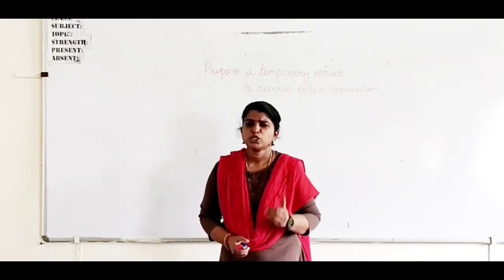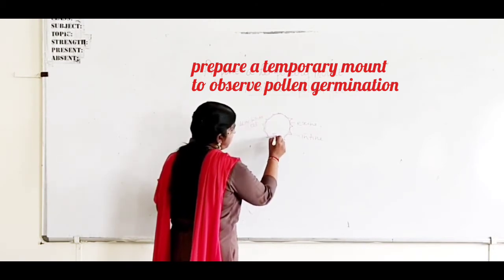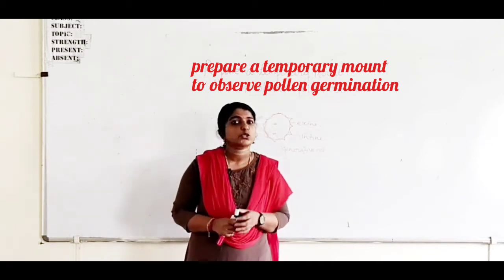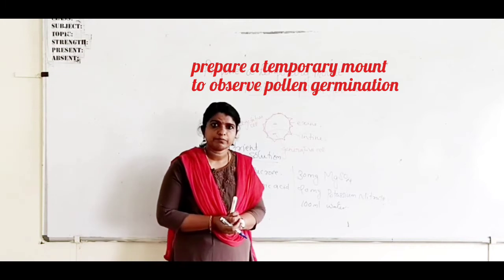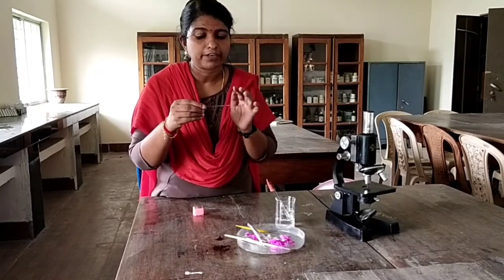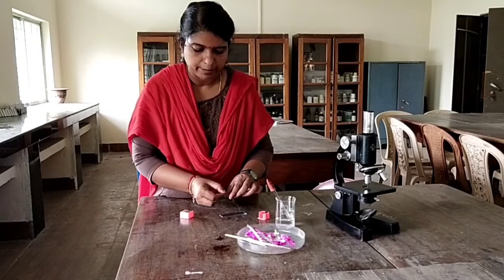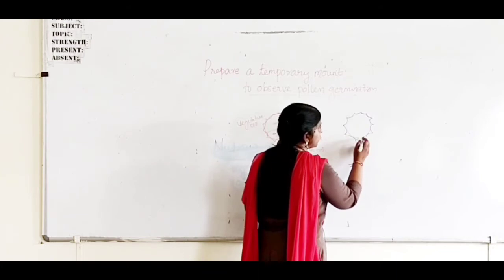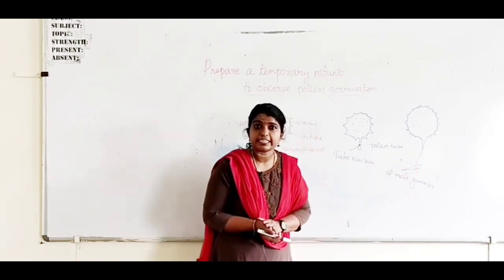Class XII lab activity|| pollen germination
This video demonstrates the procedure of preparing a temporary mount of pollen germination